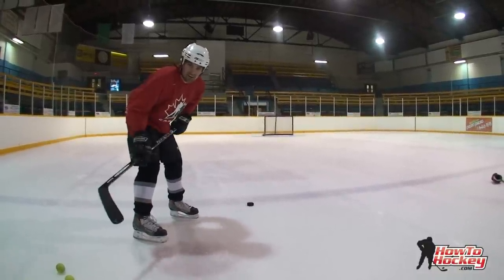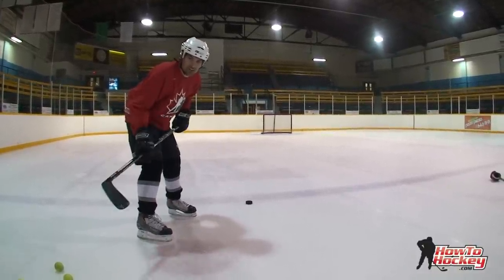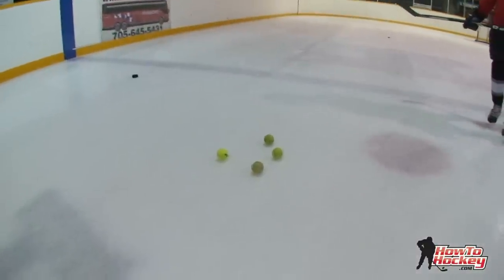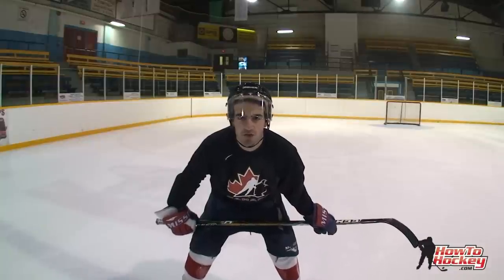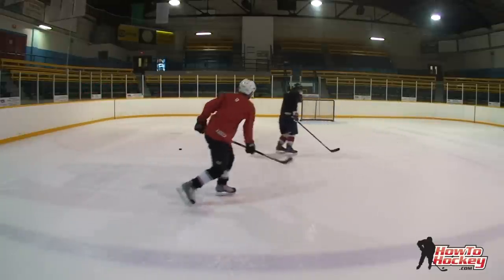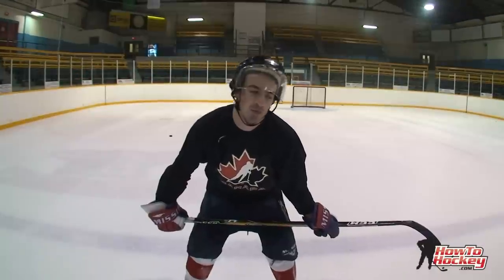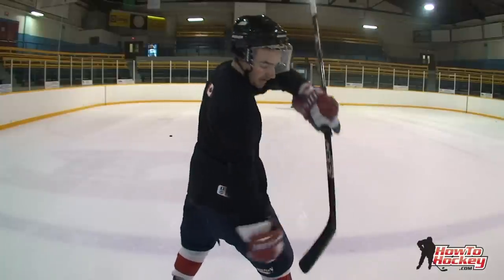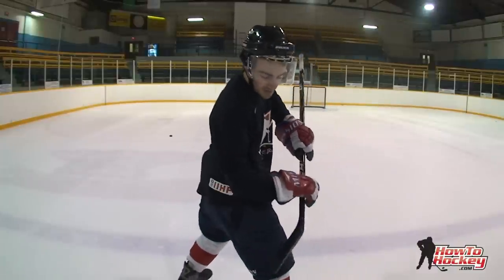How To Block a Shot in Hockey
NEW HOW TO HOCKEY MERCH
in this video Ken shares some tips on blocking shots in hockey. There is a safe way, and a bad way to block a shot, make sure you follow these tips so you do not get injured blocking a shot.